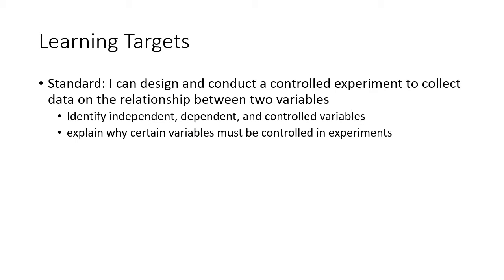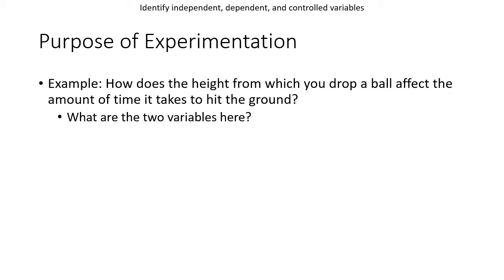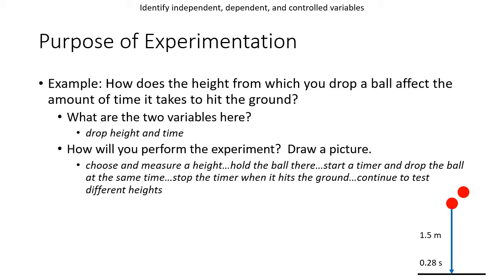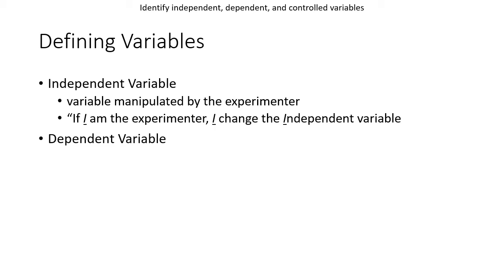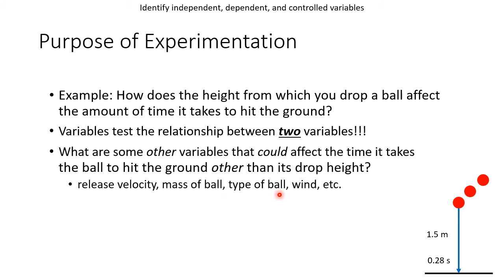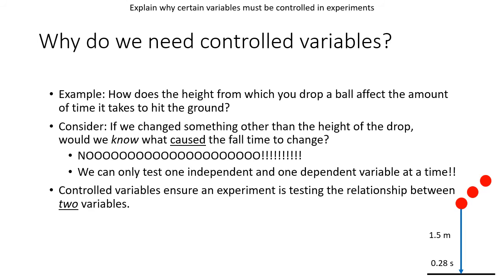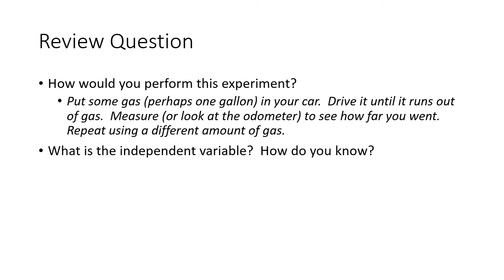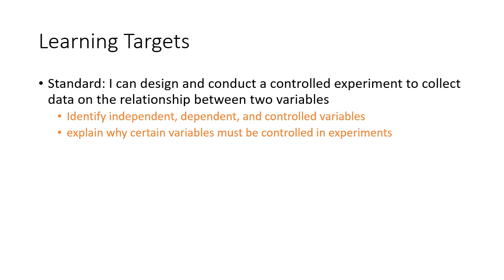9th Grade Physics: Tools of Physics Video 1a: Experimental Design 1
Identifying independent, dependent, and controlled variables.